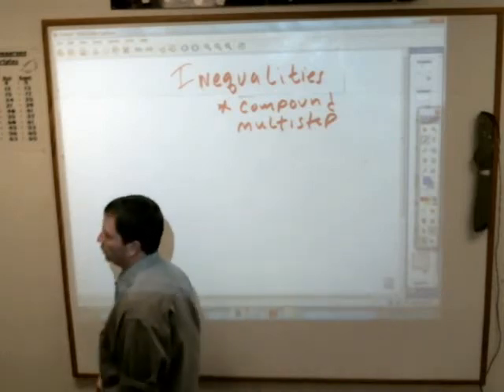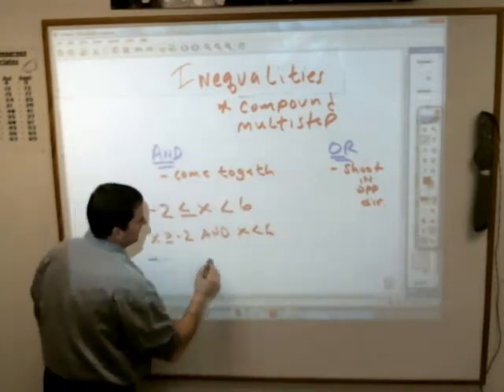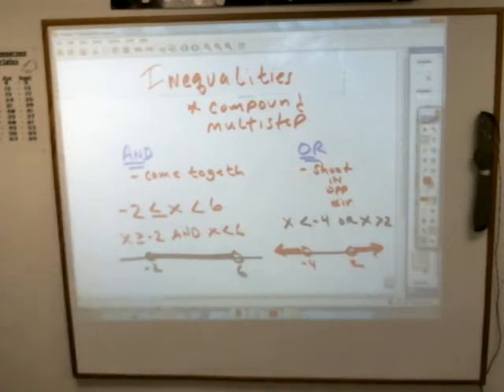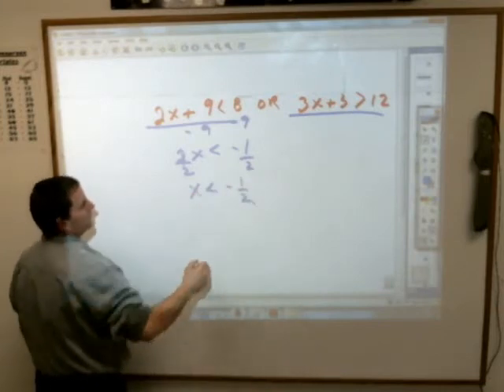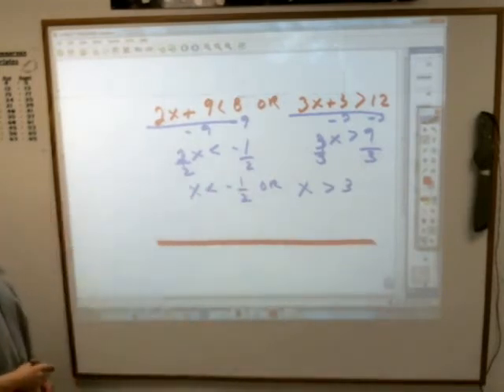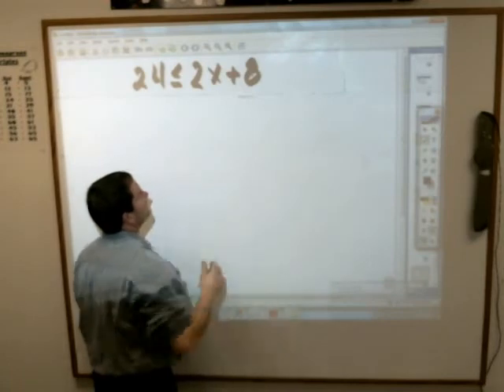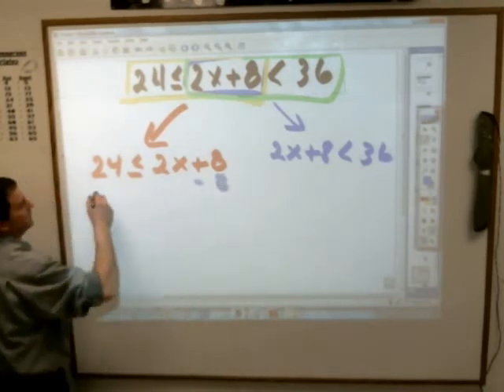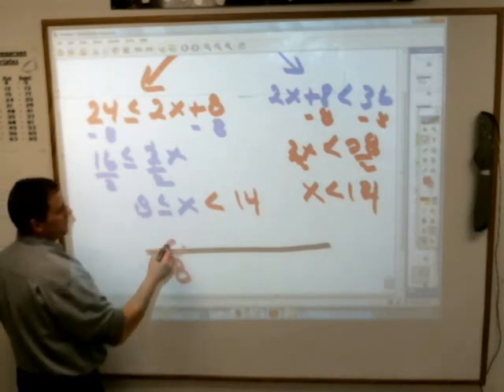Inequalities 8 82